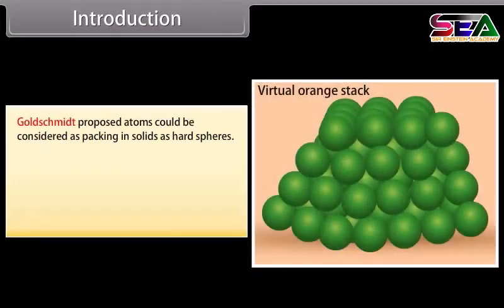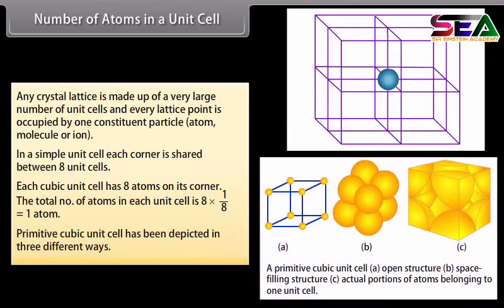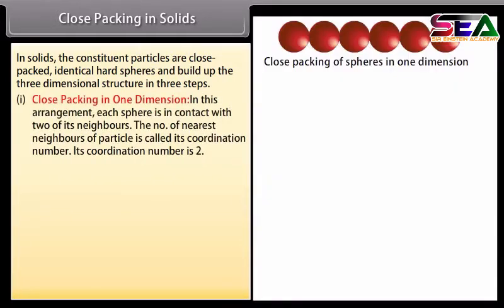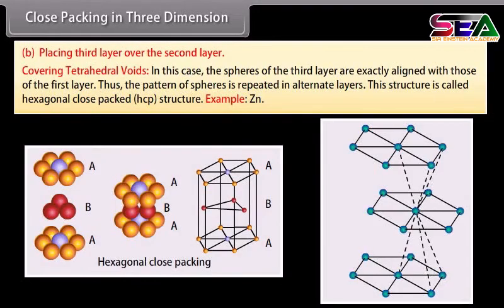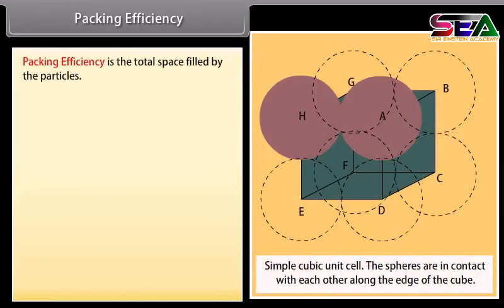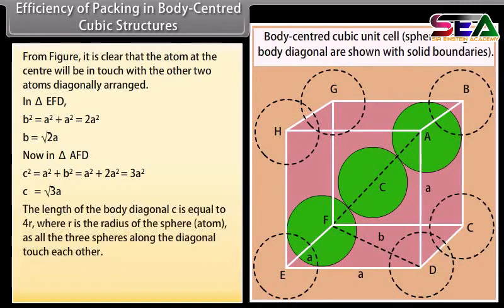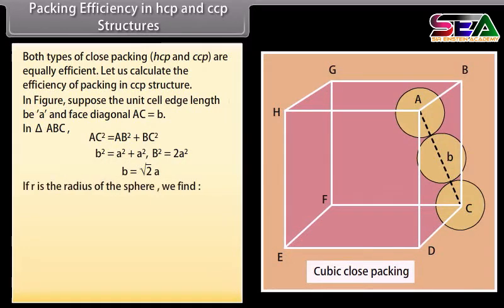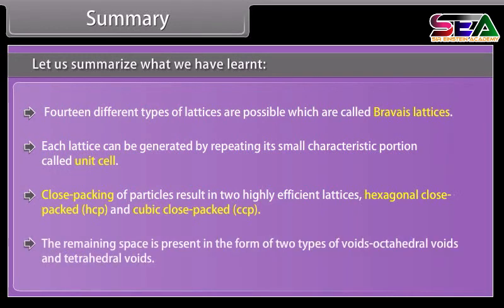Solid State Part 2